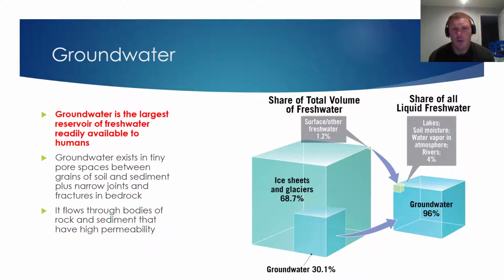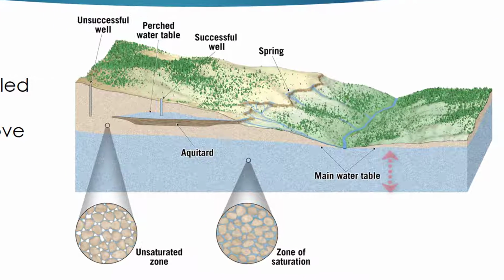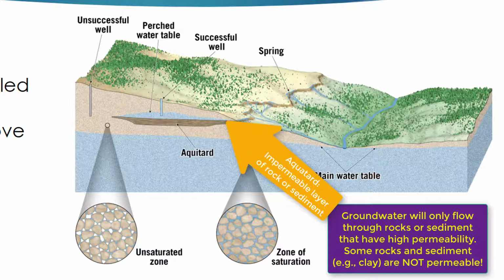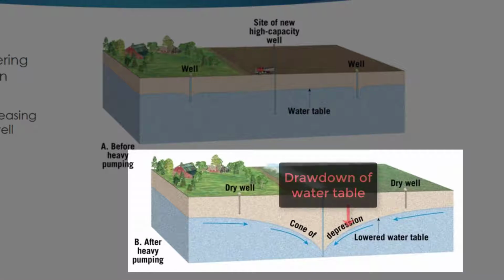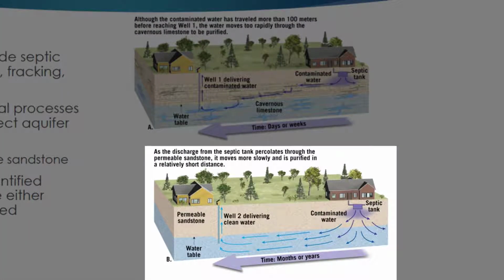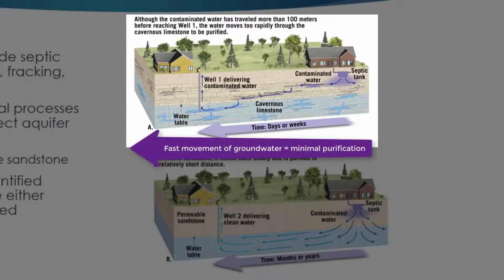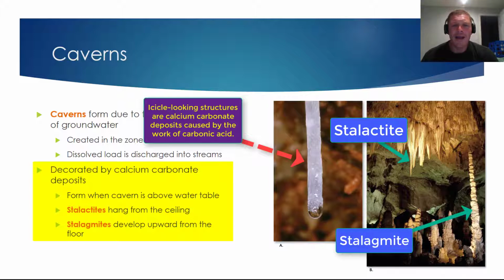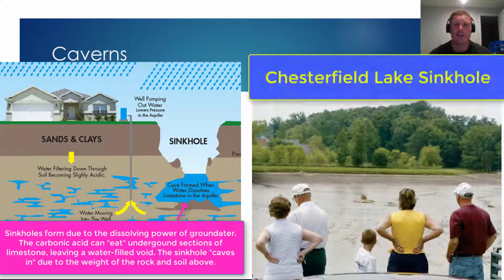Vodcast 3.6: Groundwater & Caverns